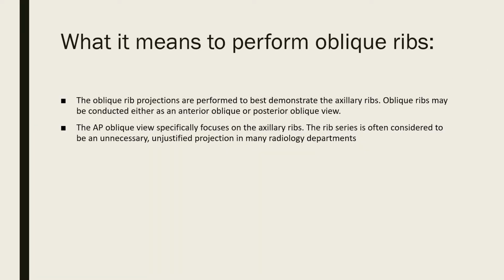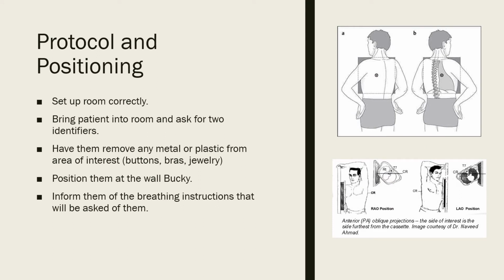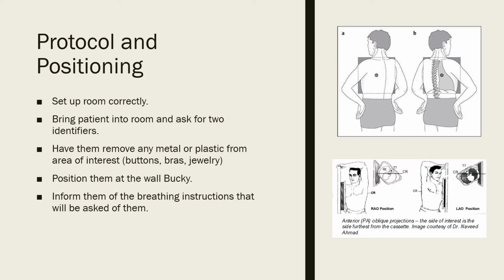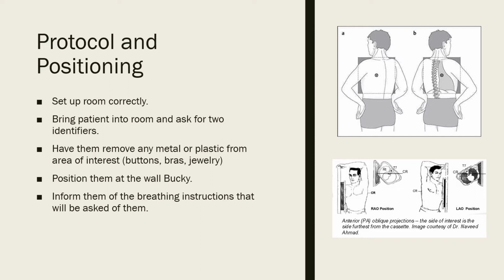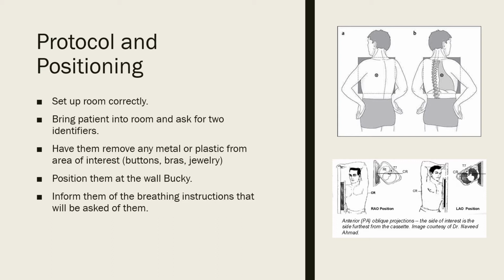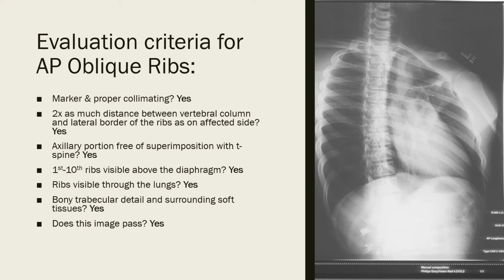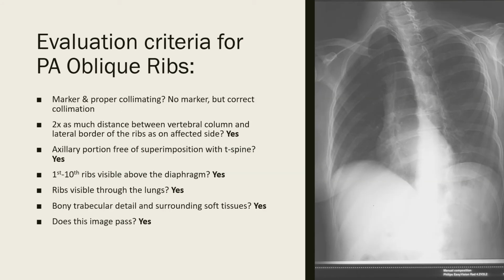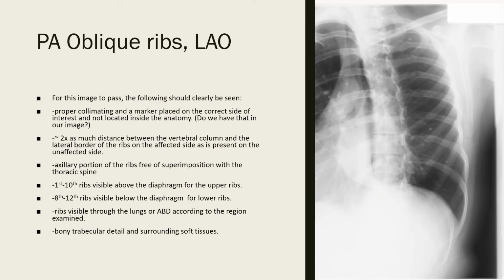Oblique Ribs for RADS 4510